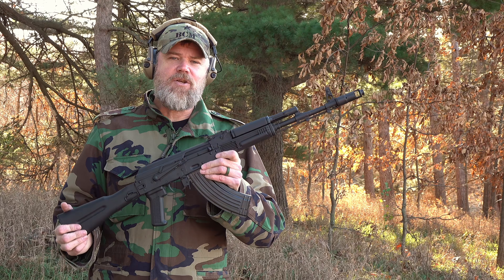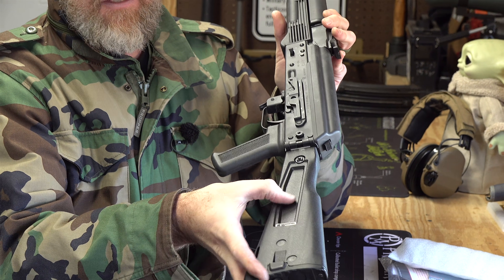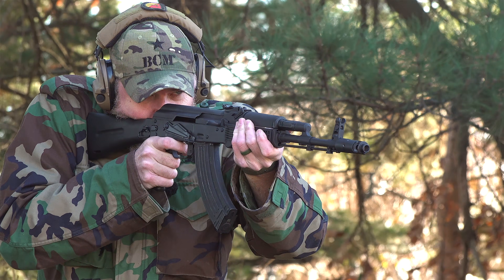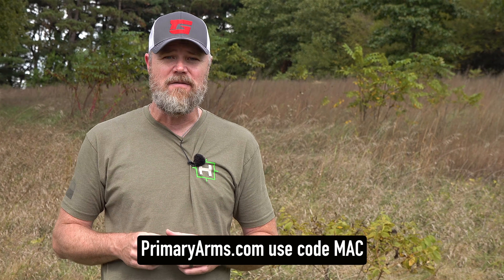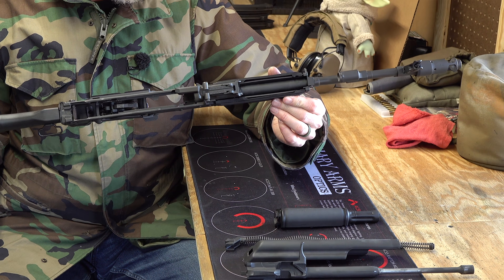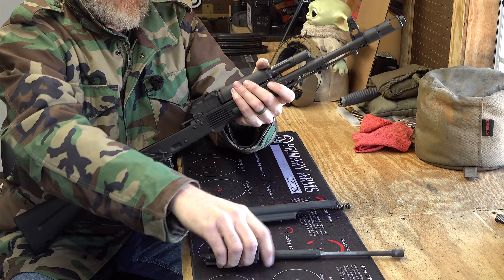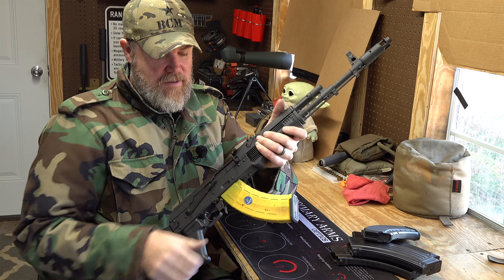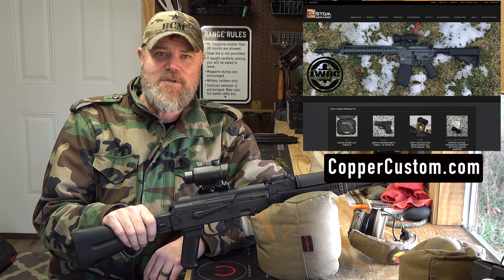New Kalashnikov KR103 Side Folder - It's finally here!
The new Kalashnikov USA KR103, a US made version of the Russian AK103 rifle, is now available. I got my hands on the new KR103 from KUSA and put her through her paces. The quality of US made AK's is definitely achieving new highs.